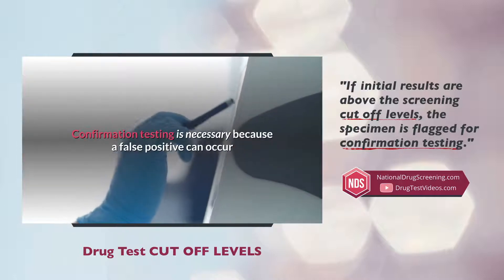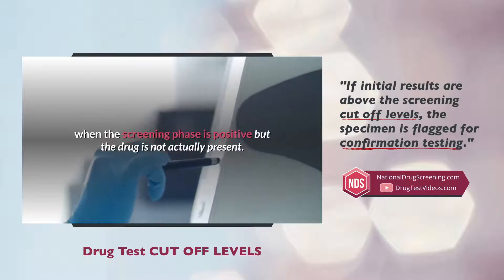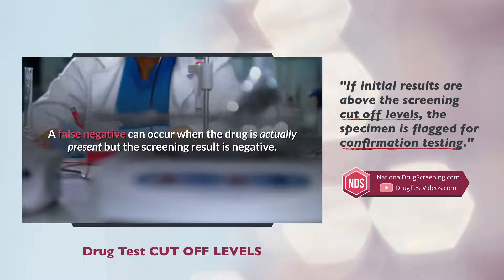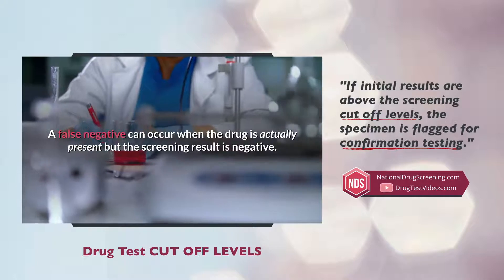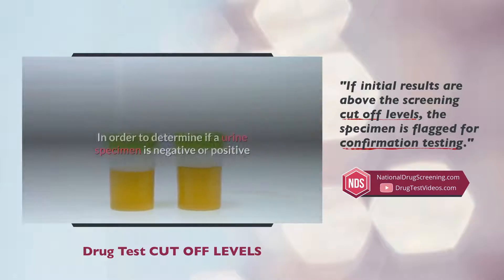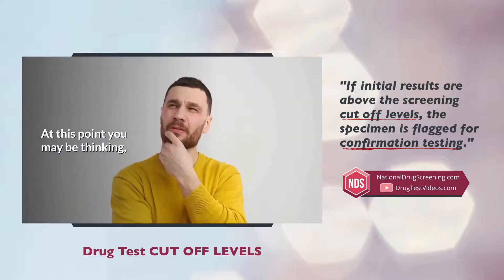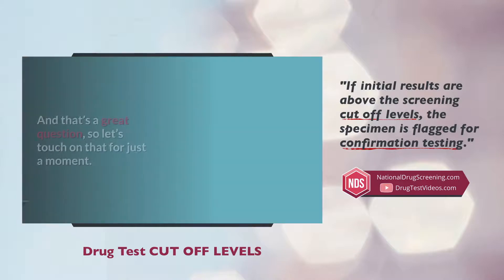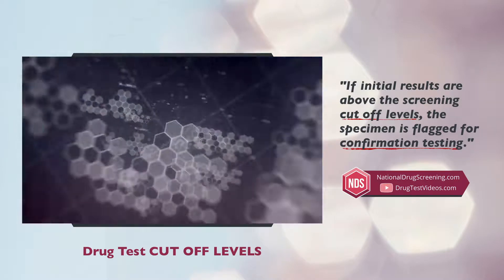Cut Off Levels For Screening & Confirmation Testing (Drug Test Levels)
Cut off levels are used to determine whether to immediately report a negative drug test result after an initial screening or to send the specimen on to the laboratory for further confirmation testing.

A higher cut off level in the screening process, may cast a wider net to find the drug class being tested. The confirmation test is then used as the definitive testing process to determine a positive result.

A screening result commonly indicates that a class of drugs is positive, not necessarily which specific drug triggered the positive result. Confirmation testing is necessary because a false positive can occur when the screening phase is positive but the drug is not actually present. A false negative can occur when the drug is actually present but the screening result is negative.

In order to determine if a urine specimen is negative or positive for drugs of abuse, all specimens go through a screening procedure, and then if initial results are above the screening cut off levels, that specimen is then flagged for confirmation testing.

The second round of testing, called confirmation testing, uses gas chromatography (GC), gas chromatography-mass spectrometry (GC-MS) or liquid chromatography-mass spectrometry/mass spectrometry (LC-MS/MS).

The subsequent confirmatory procedures are performed on a second independent portion of the original urine specimen. Specimens that test above the confirmation cut off levels are reported by the lab as positive.

For more info on the drug testing industry, drug and alcohol testing regulations and upcoming changes, and a whole lot more, visit the NDS Blog regularly